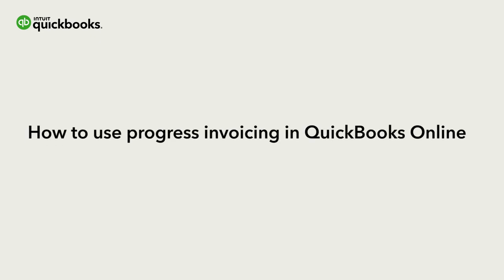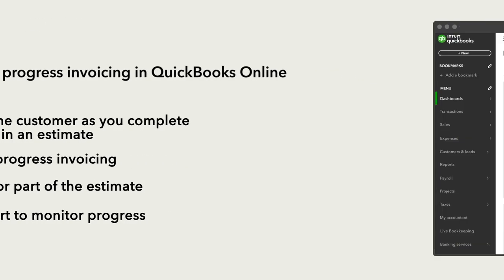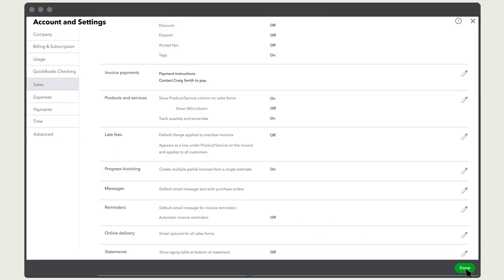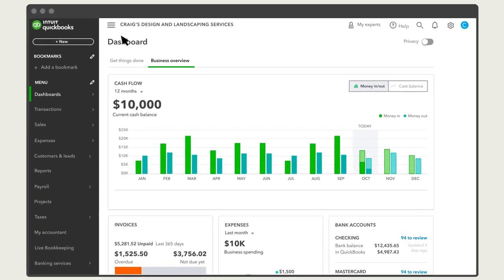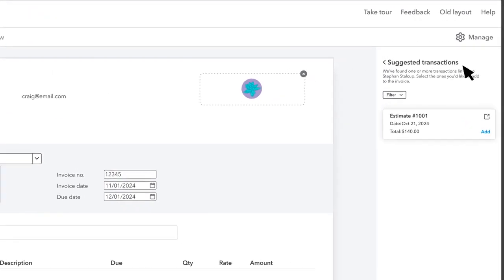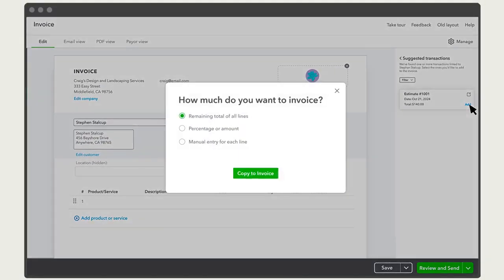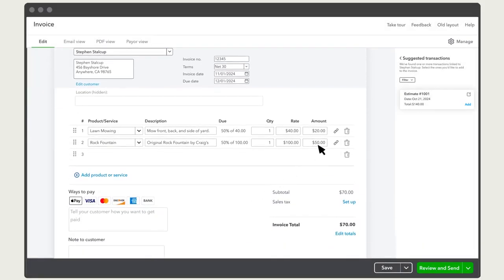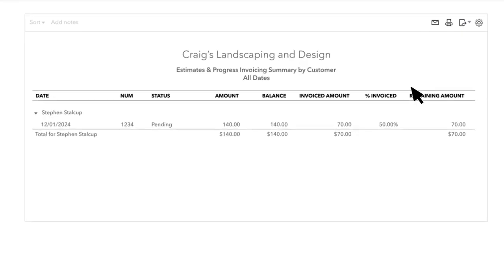New 2025 QuickBooks Online Tutorial - How to use progress invoicing in QuickBooks Online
With QuickBooks Online, you can use progress invoicing to send an estimate to a customer and then invoice them over time as you complete the work.

Let’s go over how to turn on progress invoicing, invoice for part of the estimate, and then run a report to monitor the progress of all your open estimates.